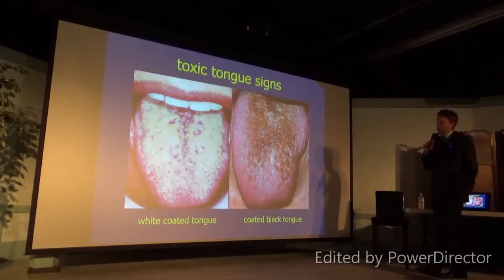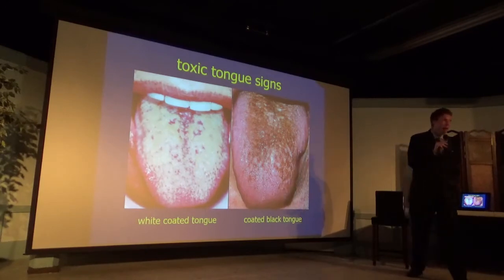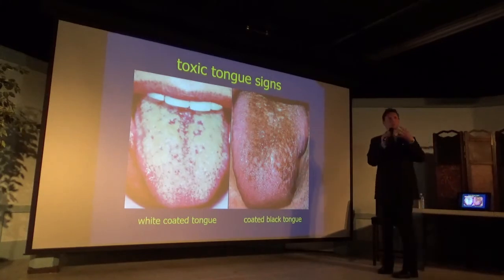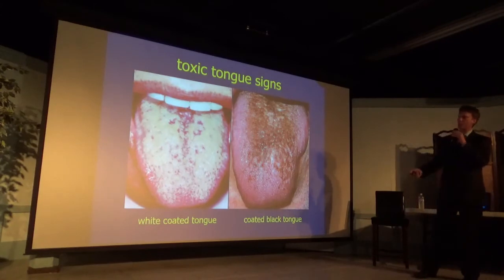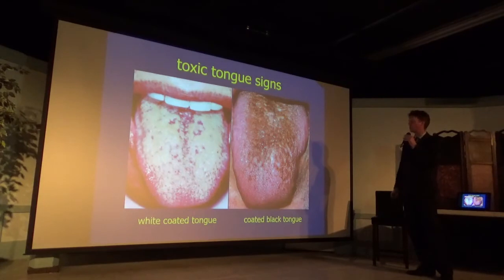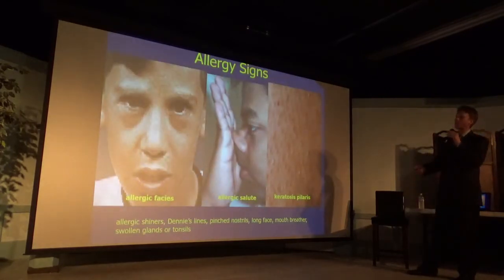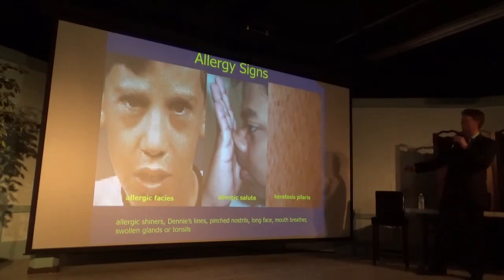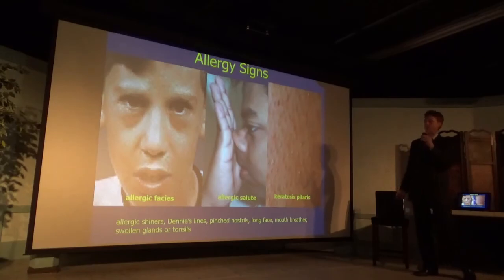Tongue and Digestive Health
How the tongue and signs can indicate subtle messages of one's health

Explained in detail with complete instructions on how to safely perform fasting and herbal cleanses at home in his book Nature's Detox.